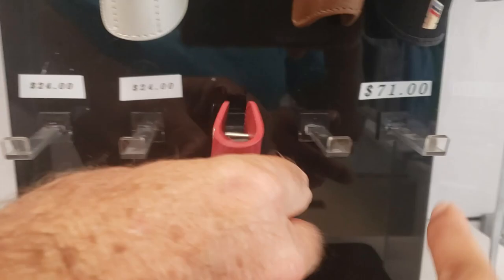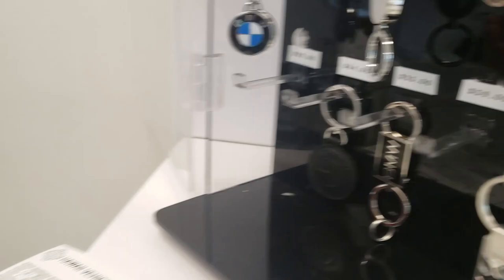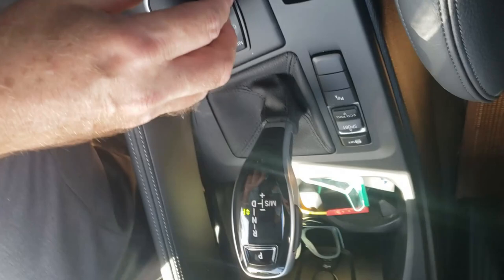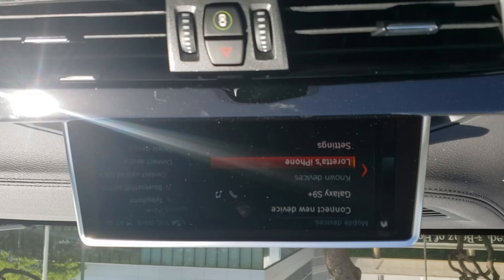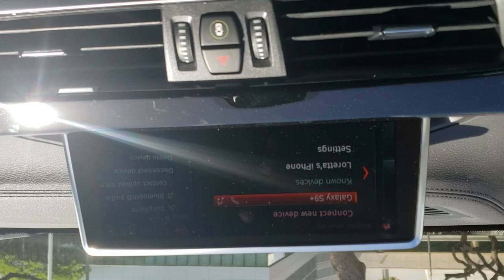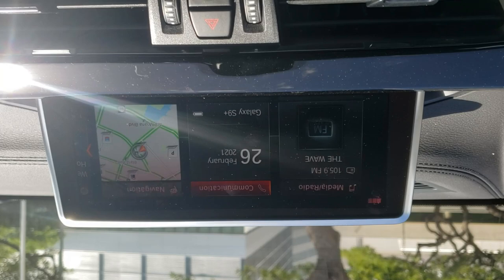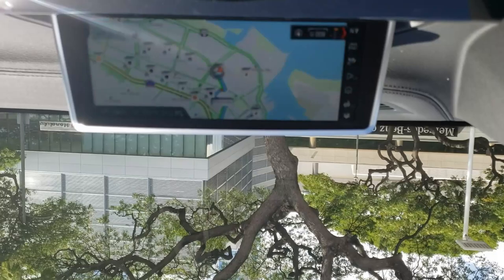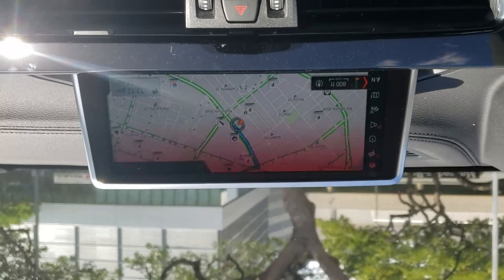LEARNING TO OPERATE A NEW CAR!